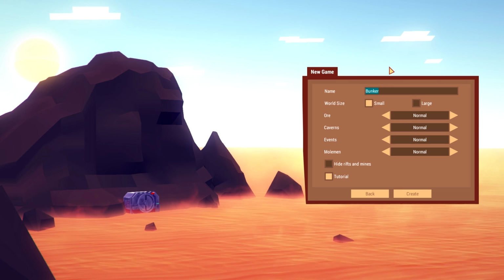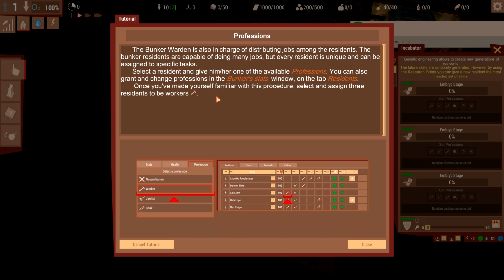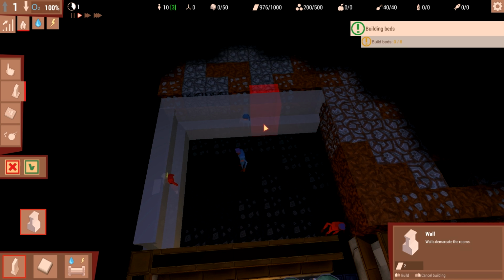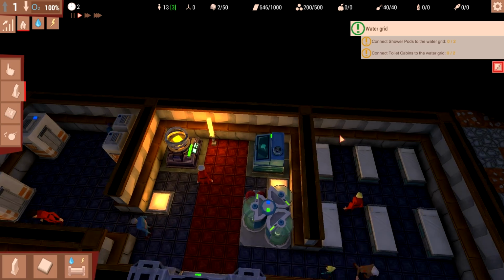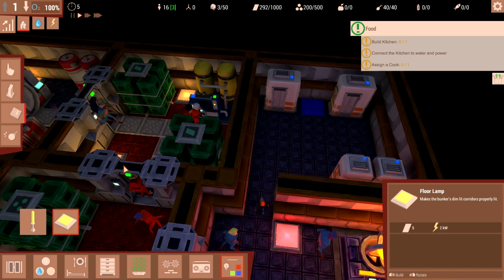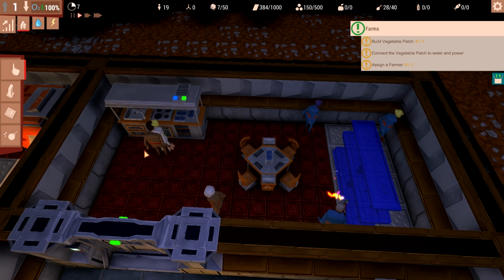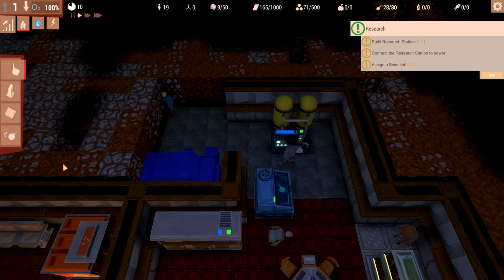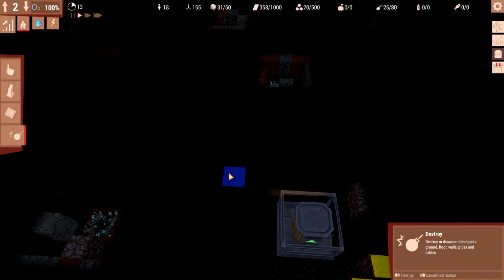Foxman Plays: Life in Bunker - Ep. 1 - Maximilian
You've been elected as the new Bunker Warden! Now you must take control over a group of fellow bunker residents and try to make them last until the surface becomes habitable.